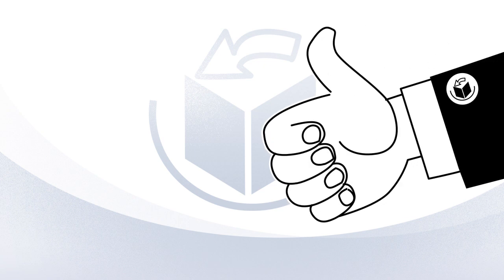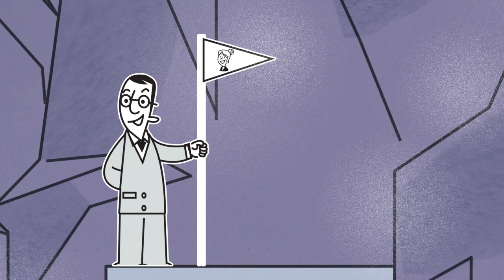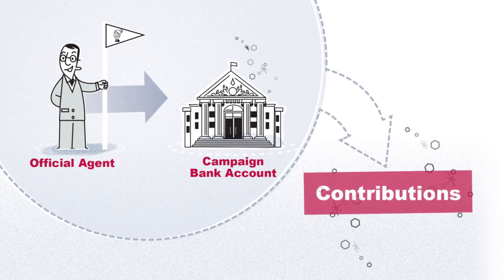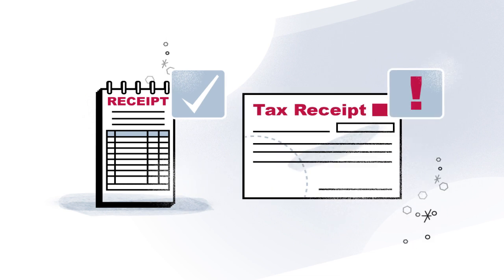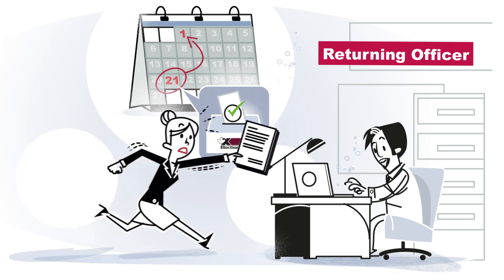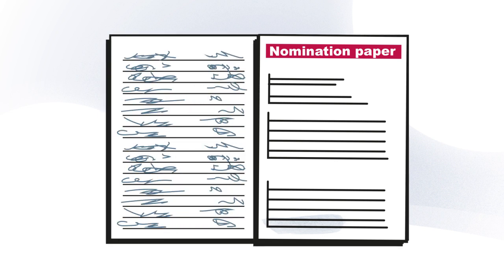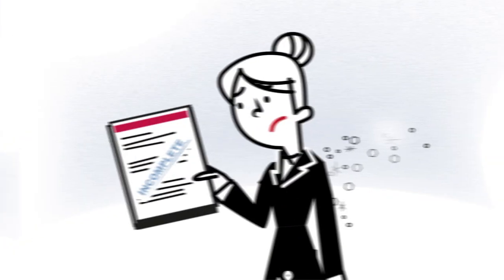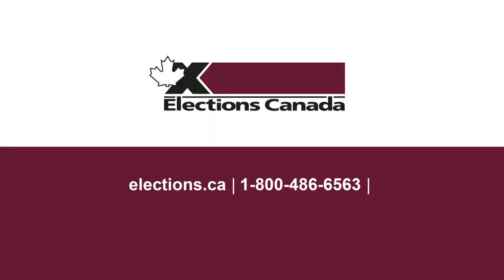How to Become a Candidate | Elections Canada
Thinking about running as a candidate in the next Canadian federal election? This video explains the important first steps. This is the second video in a series of videos about the Journey to Running in a Federal Election In this module, you will learn the qualifications needed to become a candidate, what to do before starting a campaign and the nomination process.

For more information about becoming a candidate and useful tools for candidates, check out our

TIMESTAMPS
0:03 Introduction
0:15 Qualifications for becoming a candidate
0:38 What to do before starting a campaign
1:18 The nomination process

ABOUT ELECTIONS CANADA

Elections Canada is an independent, non-partisan agency
that reports directly to Parliament.